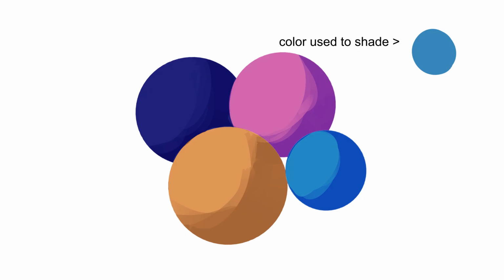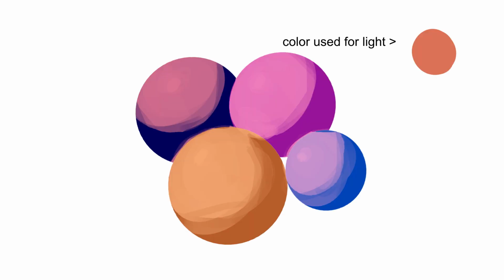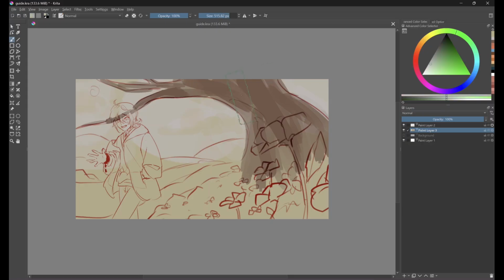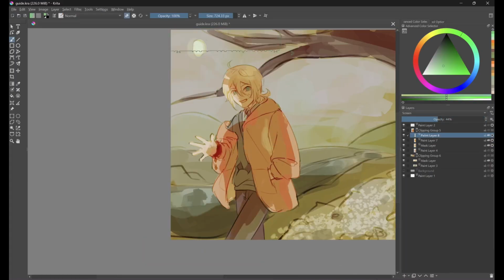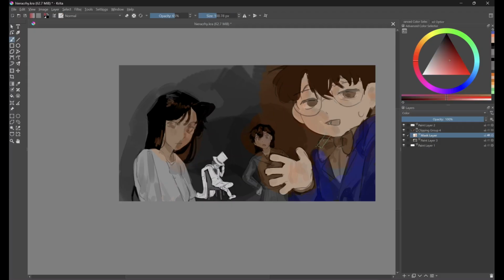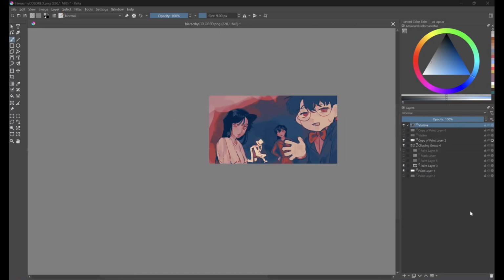lighting pt2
goodbye